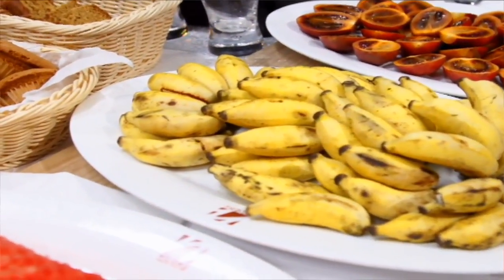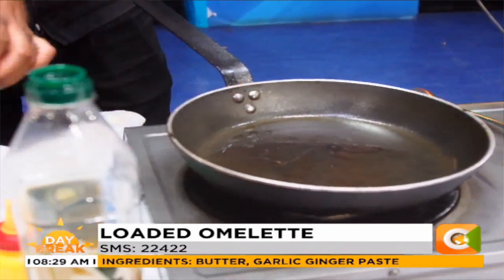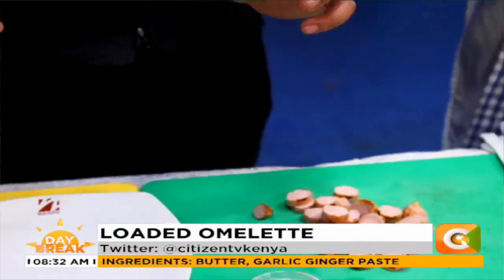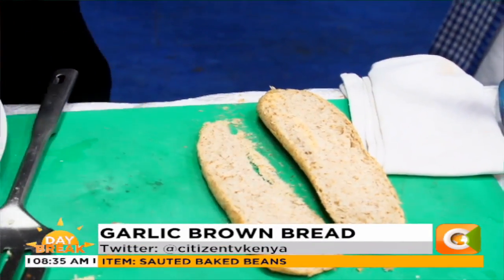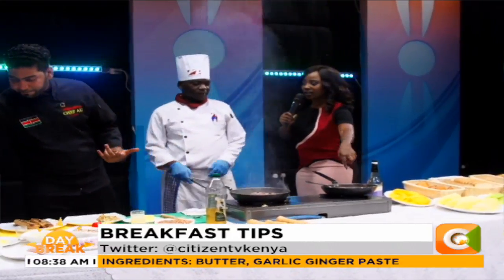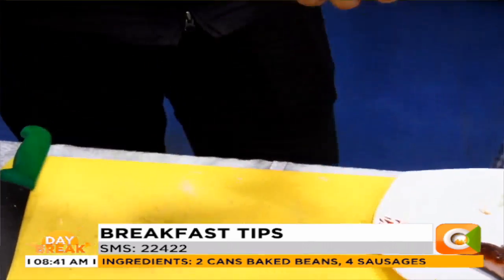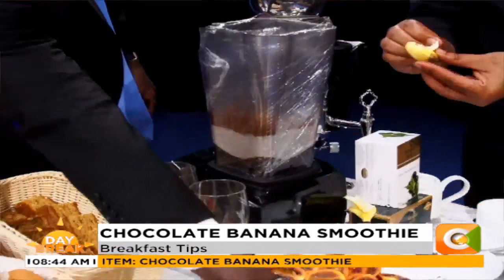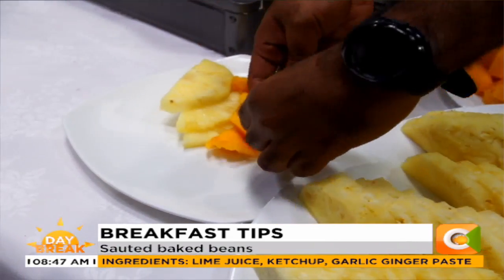| BREAKFAST TIPS | Cooking loaded Omelette for breakfast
| BREAKFAST TIPS | Loaded Omelette